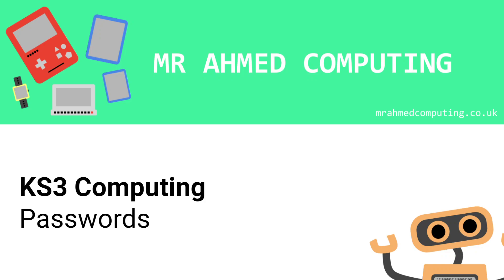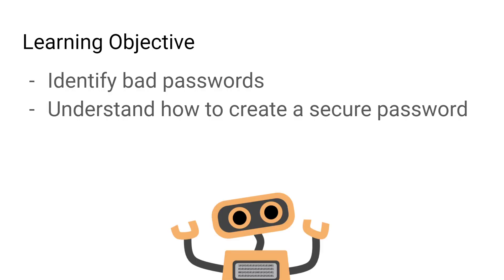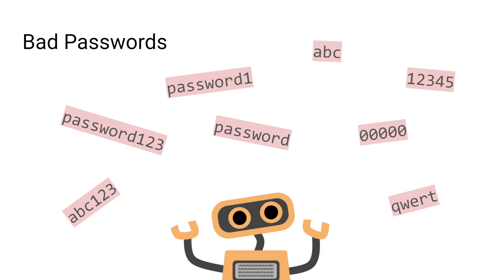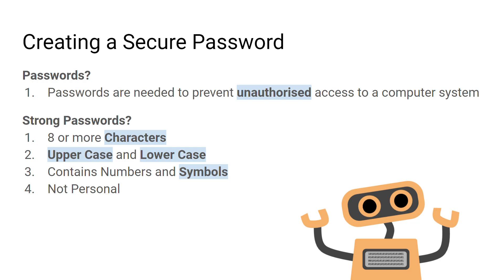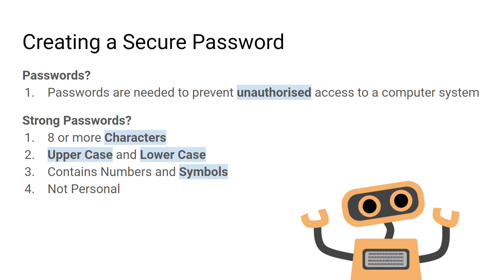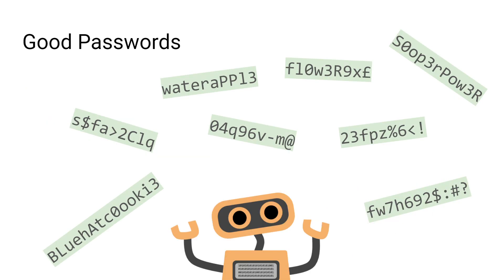KS3 Computing - Passwords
How to make a strong password.